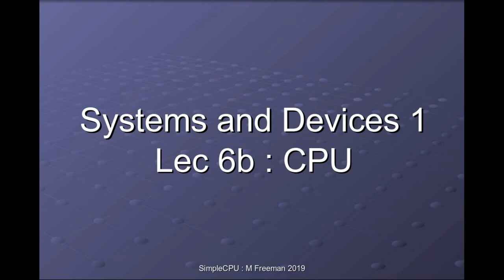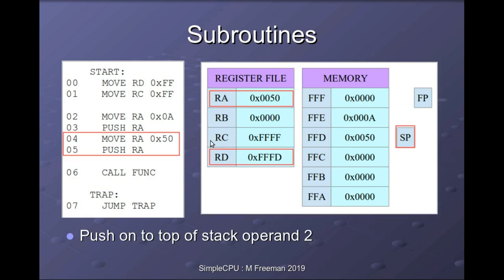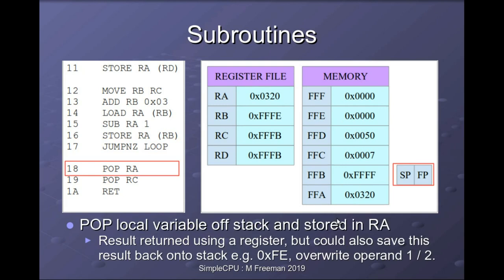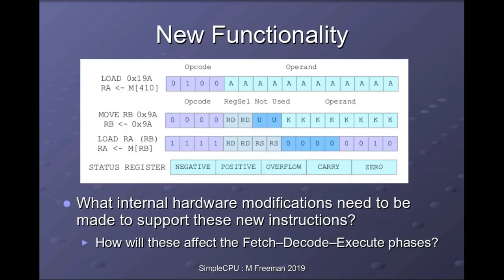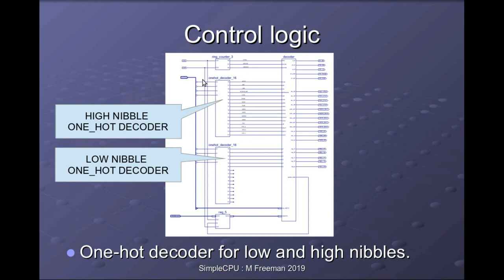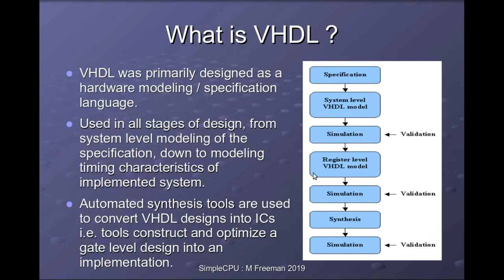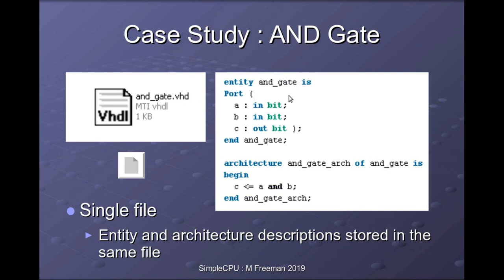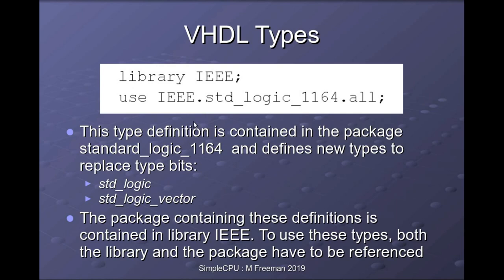SYS1 Lec 06b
CPU - Architecture improvements, stacks and memory ...